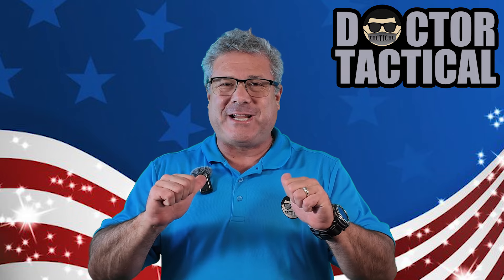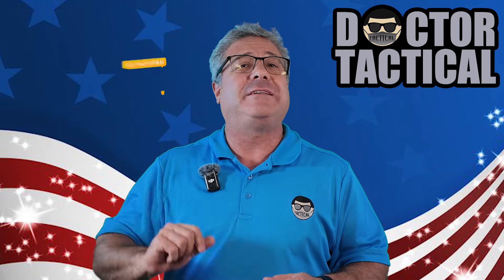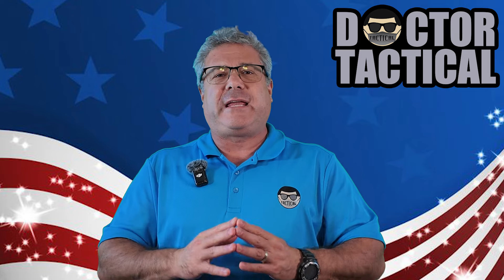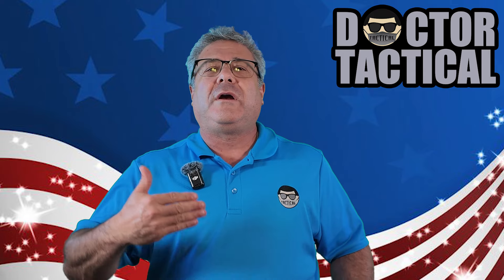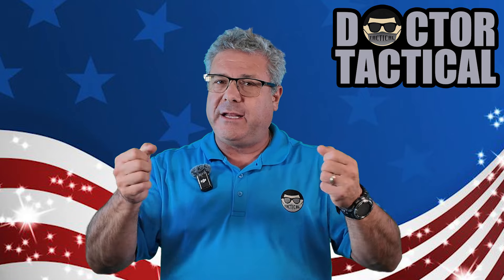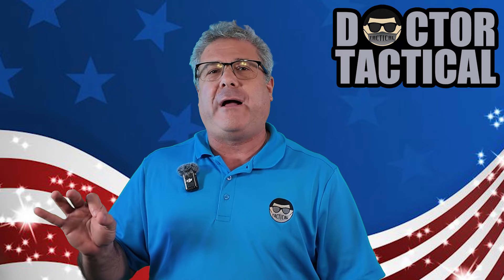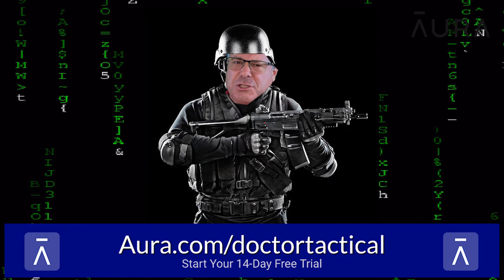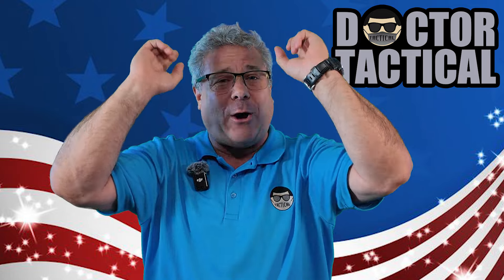Part 2 - DON'T CARRY A SPARE MAGAZINE: A BETTER WAY TO RELOAD - The Benefits Of The Backup Revolver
The Doctor responds. after publishing the video, DON'T CARRY A SPARE MAGAZINE: A BETTER WAY TO RELOAD ), the comment section went wild, with what the Doctor felt was "confusion" and "misunderstanding." This video is an attempt to further clarify the benefits of carrying a backup revolver. Please feel free to contribute to the conversation in the comment section, by voicing your questions, comments, concerns. and/or just outright rant and vent (which also seems to be socially acceptable these days)...it's all good😎

and use code: WTFIDT
- For $50.00 OFF a Headrest Safe go and use code: WTFIDT

You can follow DoctorTactical on FaceBook and Instagram:
Doctor Tactical

Doctor Tactical Instagram:  @/ doctortactical